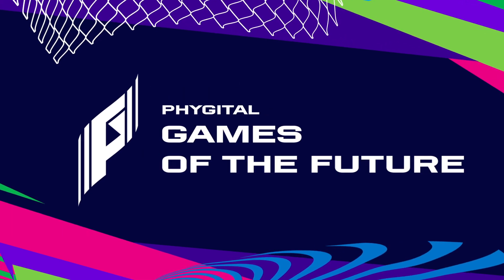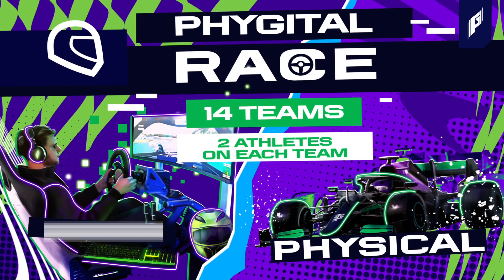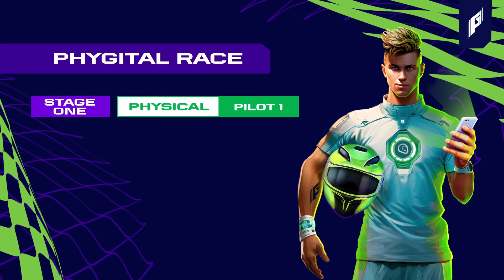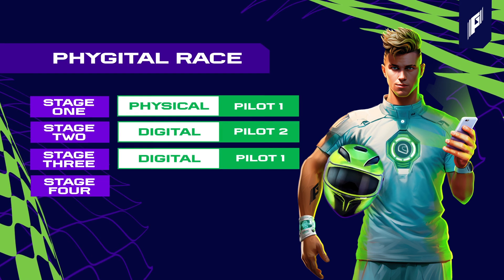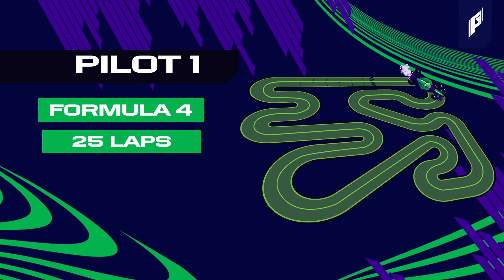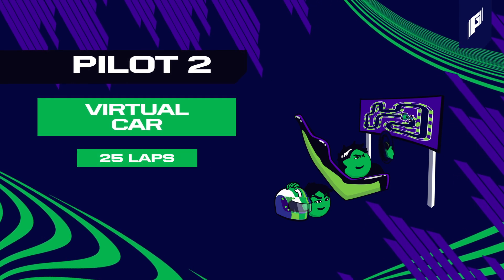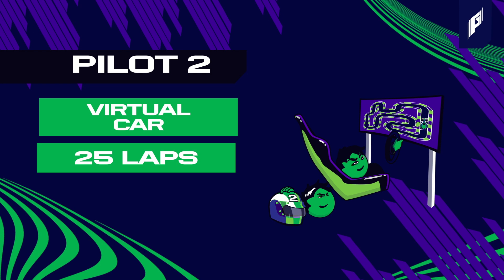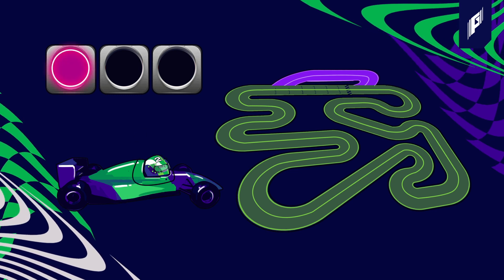Get ready to experience the GamesoftheFuture like never before! ZBC TV is bringing y...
Get ready to experience the GamesoftheFuture like never before! ZBC TV is bringing you live coverage of the tournament on our Facebook page and Youtube channel ZBCEntertainment. Don't miss out on the excitement and join us for the ultimate sporting event of the year!